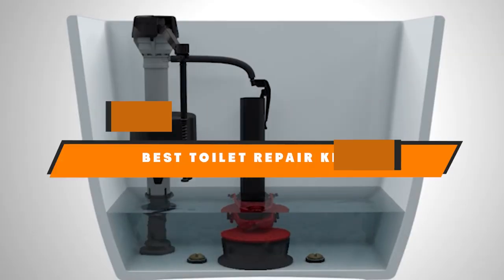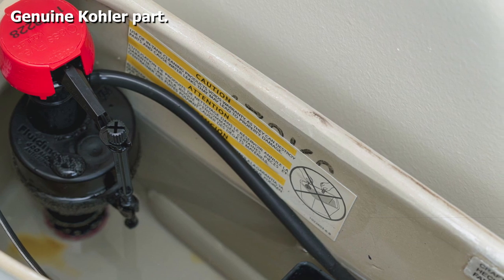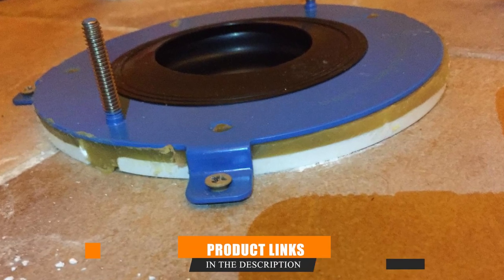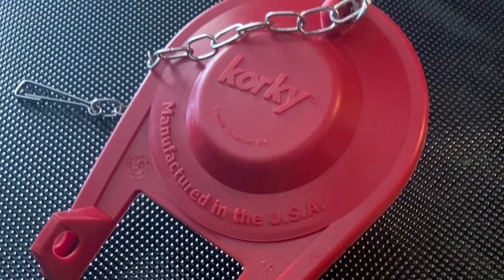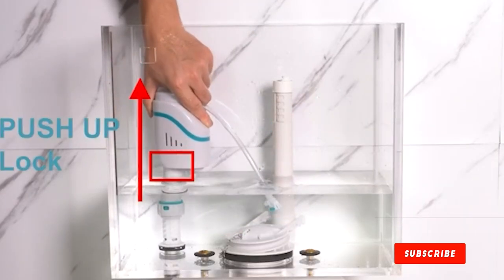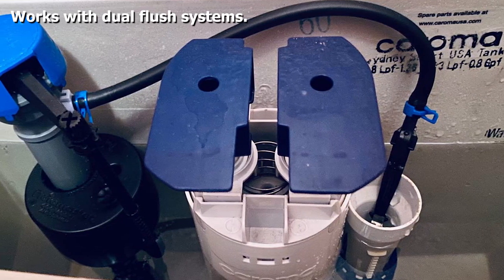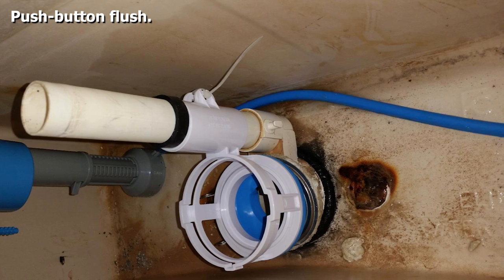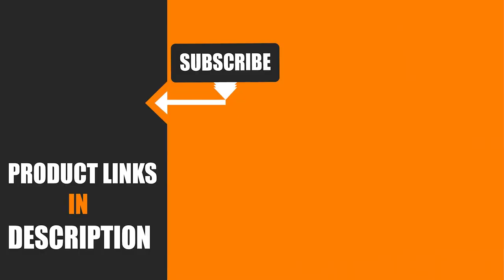Top 10 Toilet Repair Kits in 2024 (Buyers Guide)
Top 10 Toilet Repair Kit in 2023 (Best Sellers)

Top 10 Toilet Repair Kit in 2023 (Best Selling)

Top 10 Toilet Repair Kit in 2023 (Top Picks)

Top 10 Toilet Repair Kit in 2023 (Buying Guide)

Links to the Best Toilet Repair Kit we listed in today's Toilet Repair Kit Review video & Toilet Repair Kit:

 What are the Best Toilet Repair Kits in 2024?

In today's video we reviewed the top 10 best Toilet Repair Kits on the market in 2024. We made this list based on our personal opinion and we ranked them in no particular order, after doing our research based on their prices, quality, durability, brand reputation and many more.

After watching this video you will know which are the best budget, top selling and top rated Toilet Repair Kit on the market today.

If you choose from this list you can be sure that you buy one of the best Toilet Repair Kits available today.